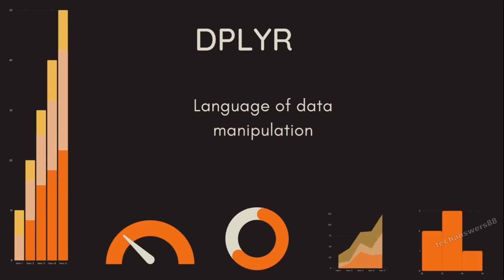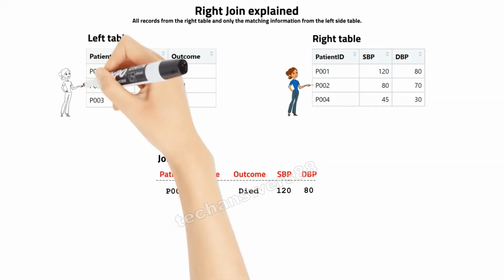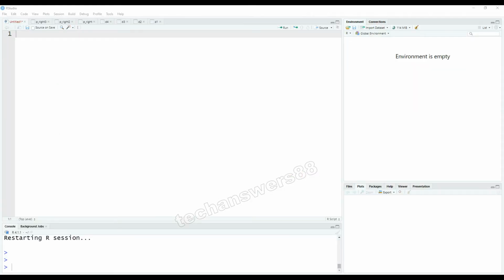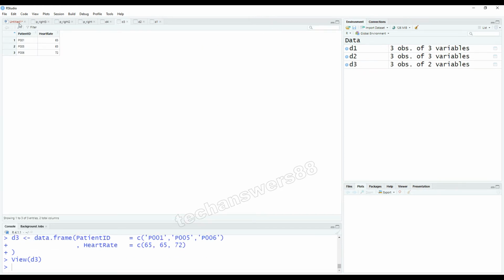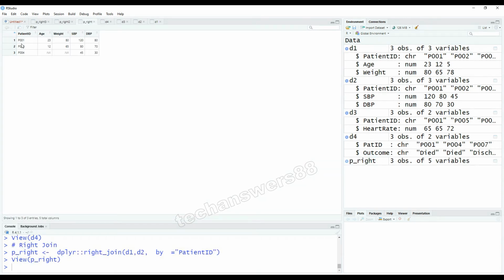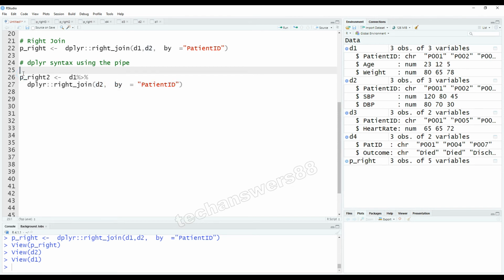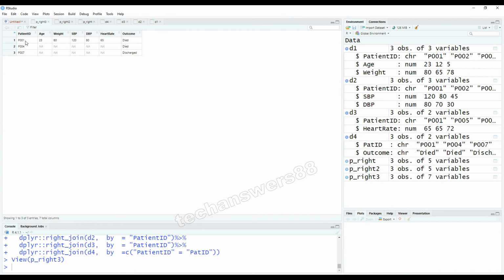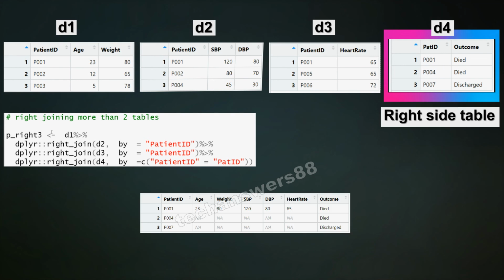[R Beginners] dplyr::right_join merge two datasets with a right hand join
We Our everygrowing playlist of sharp and short videos in the format for one minute learning